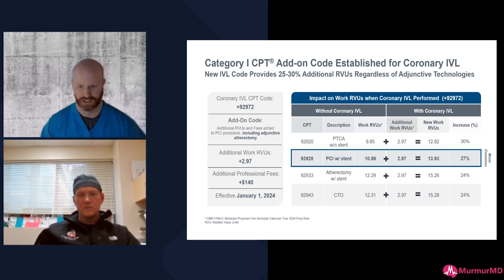Difficult Left Main Nodular Calcium, using all C2+ shocks, and reimbursement info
Dr. Chris Brown and Dr. Joe Walsh discuss a difficult left main bifurcation, nodular calcium, discuss heart teams, the need for all of the pulses from C2+, reimbursement and much more!